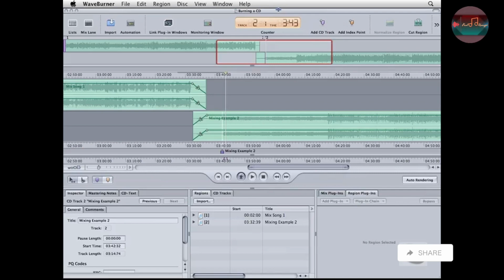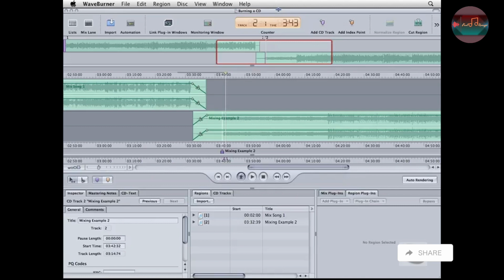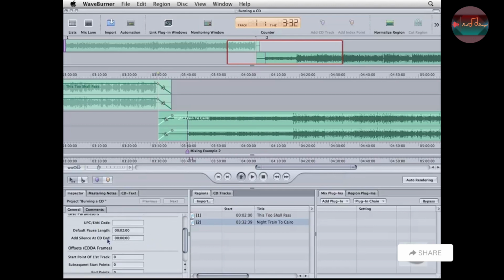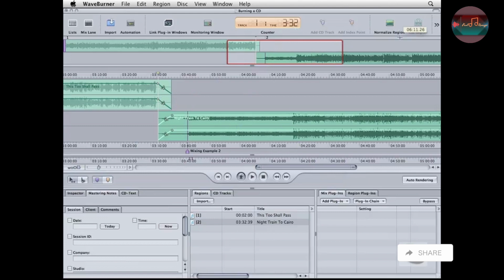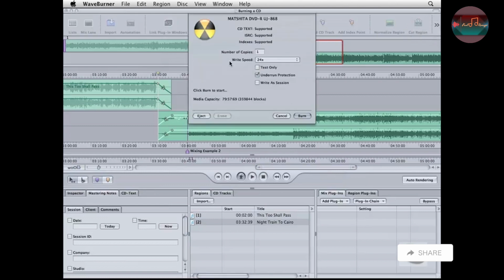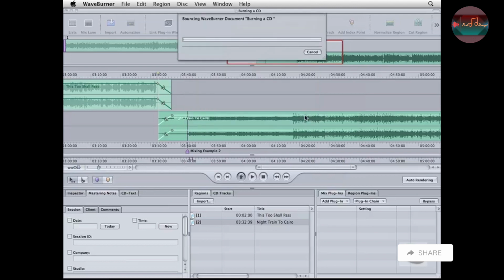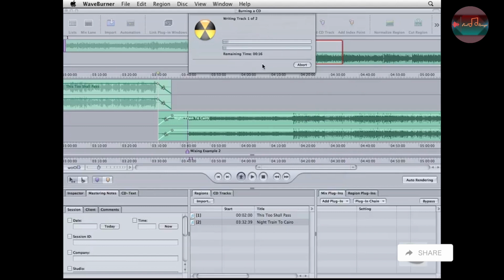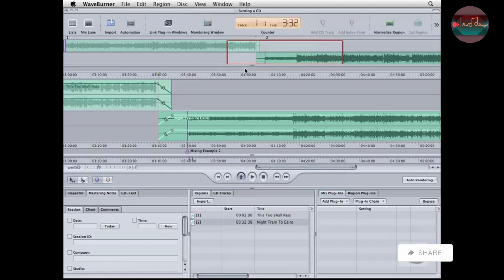15 Mastering and Delivery ( Burning a CD.) 3 of 4